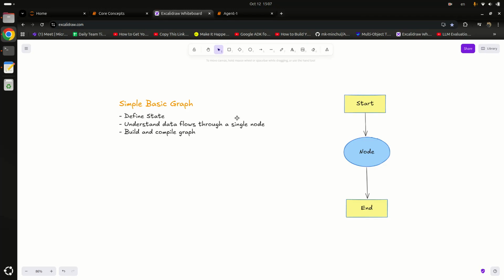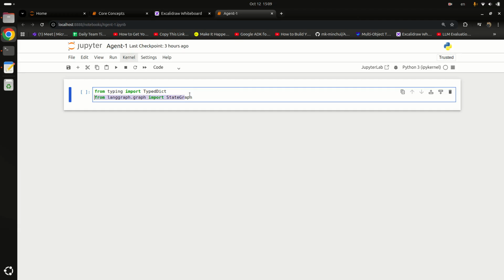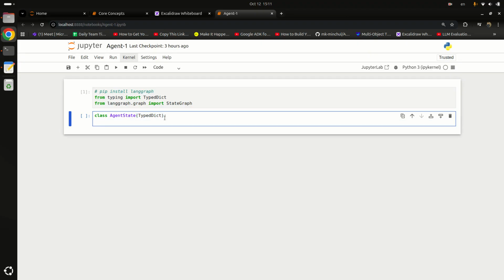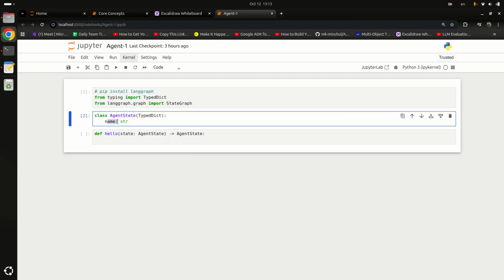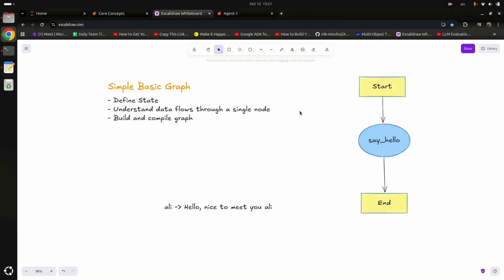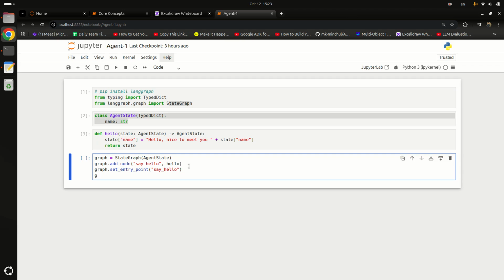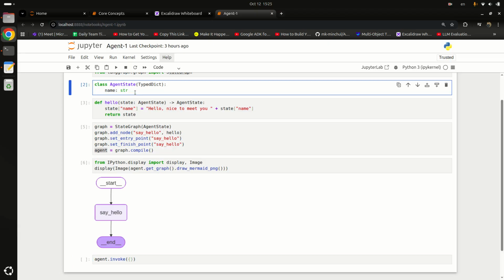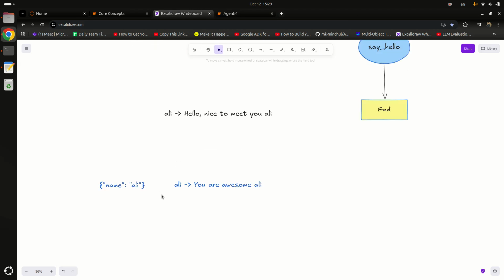LangGraph #4: Your First LangGraph Agent: Create a Simple Greeting Bot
In this beginner-friendly tutorial, you’ll learn how to build your first agent using LangGraph — a simple greeting bot that asks for a name and replies “Hello, nice to meet you name”. We’ll walk through the fundamentals of state graphs, show how to add a single node, configure start & finish points, and invoke the graph — all in under 10 minutes.

▶️ What you’ll learn:

What is a StateGraph in LangGraph and why it matters for building agents

How to add a node, define its logic (one parameter: name)

How to set up start and finish nodes so the graph runs smoothly

How to invoke the graph with an input (your name) and get the greeting output

Best practices for building lightweight, easy-to-understand agents

🛠️ Why use LangGraph?
LangGraph is a powerful framework built on top of LangChain for creating stateful, graph-based AI agents. It helps you design workflows where nodes, edges, and state control the logic, making it ideal even for simple bots like this greeting agent.

👉 Whether you’re a complete beginner or just want to quickly prototype an agent, this tutorial gives you a clear, practical example to get started in minutes.

💬 Drop a comment if you’ve built your own greeting agent or want to expand this into a more complex workflow (multiple nodes, parameters, branching, etc.). Don’t forget to like 👍 and subscribe for more agent-building tutorials!